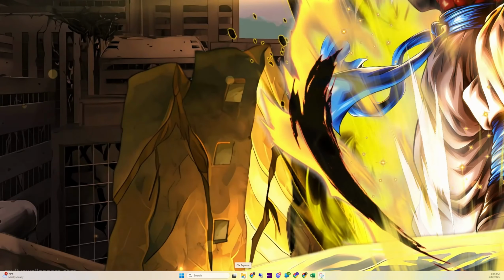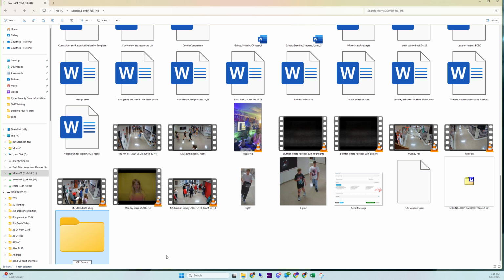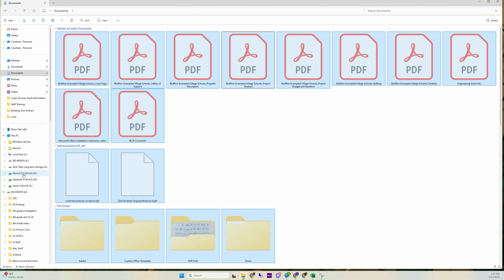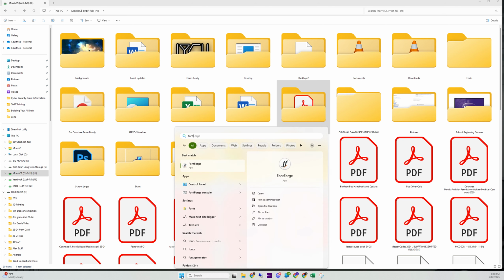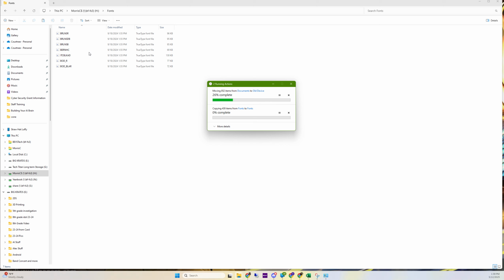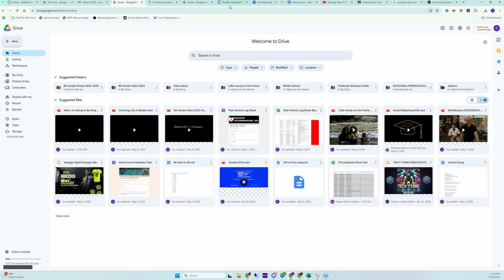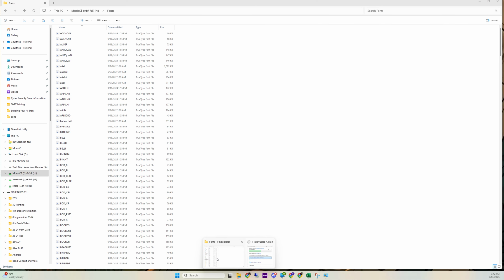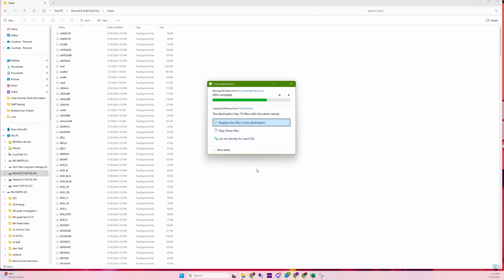How to Save Files and Fonts from your Old Device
A helpful video to help you save you files and fonts from your old device so you have access to them on your new device.